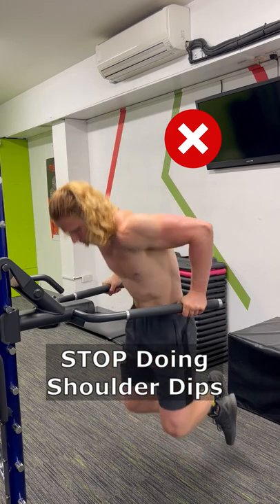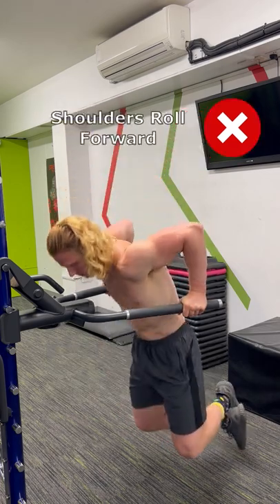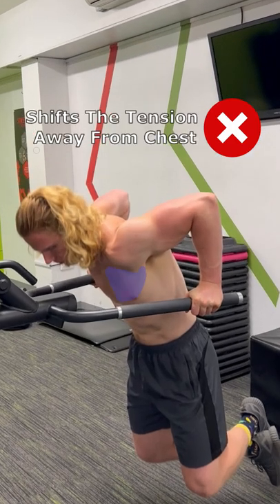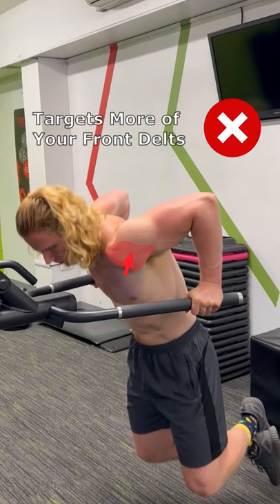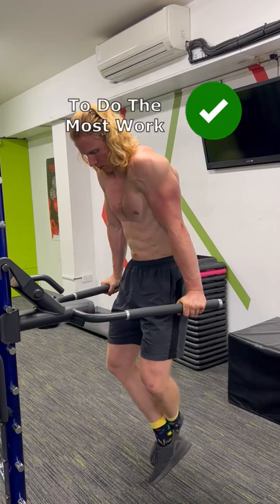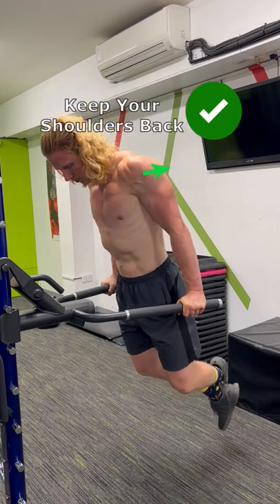How To Use More Chest in Dips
A common chest dip mistake is making it into a shoulder dip. Letting your shoulders roll forward when doing a dip shifts the tension away from the chest and instead targets more of your front delts. If you want the chest to do the most work then keep your shoulders back during the entire movement.